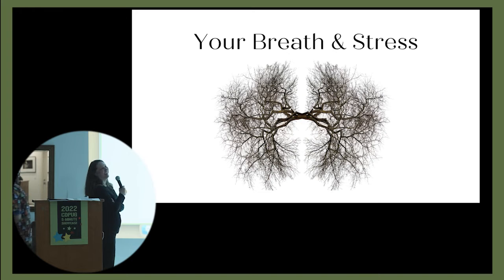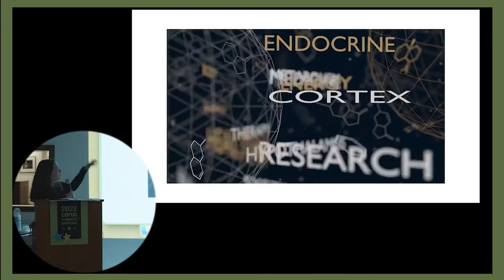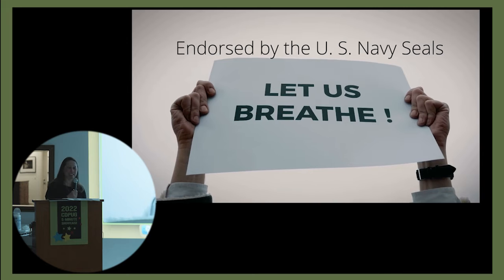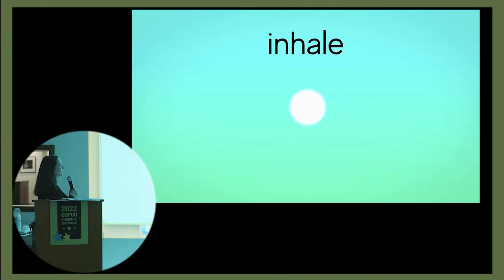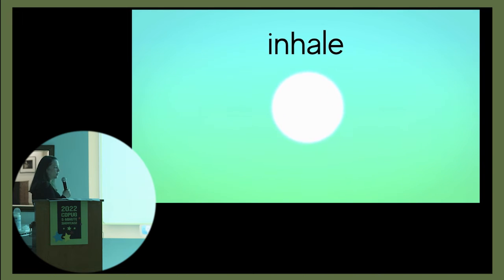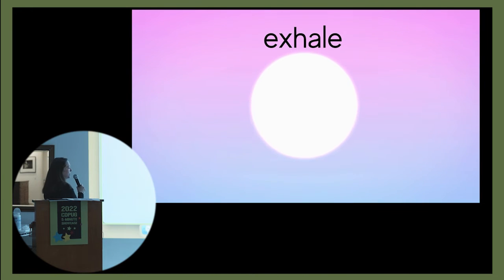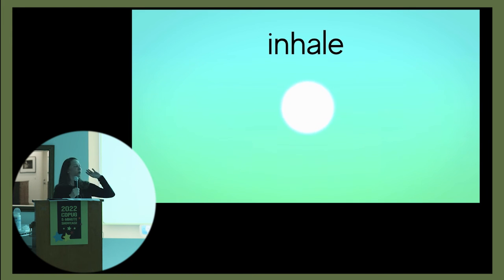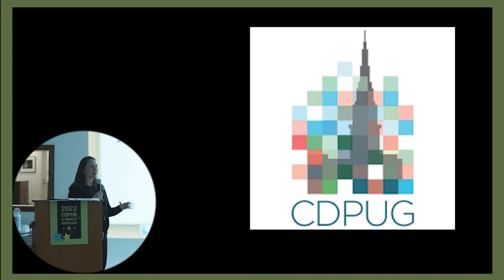Linda Barberic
18th Annual CDPUG 5-minute Showcase - List of Presenters

Thursday, May 26, 2022, via Zoom
The meeting starts at 6:00 p.m.
Presentations start at 6:30 p.m.

Join us at our very special annual meeting “showcasing” the talents and stories of CDPUG members, and a few select non-members, presented in a Five-Minute Portfolio format. Presenters will share their best work, what they enjoy, and who they are, using 20 slides that auto-advance every 15 seconds, for a total of five high-energy minutes.

Speakers: CDPUG Members & Special Volunteers

-Bill Barona of Flex Media
-Chris Woodman
-Keith Berr
-Joe Perry
-Linda Barberic of Your awakened heart
-Karaoke by Marjorie Preston of Marjorie Preston, PR
-Stephanie Kluk of Future Ink Graphics
-Vesla Kuzova